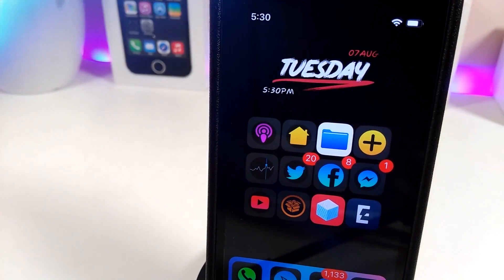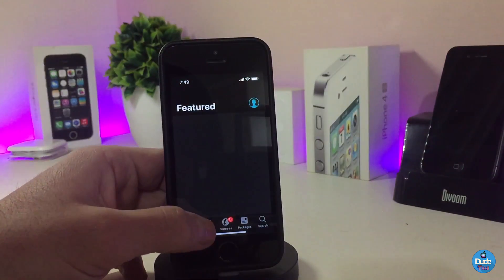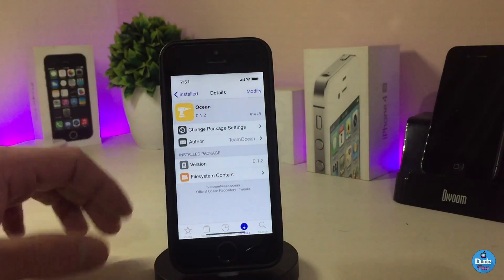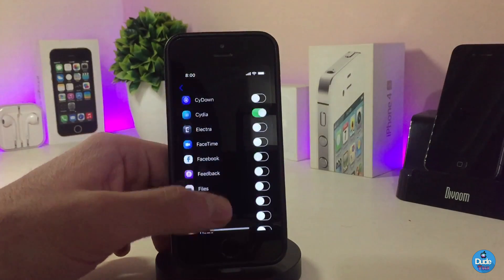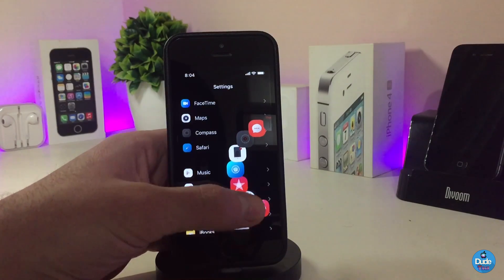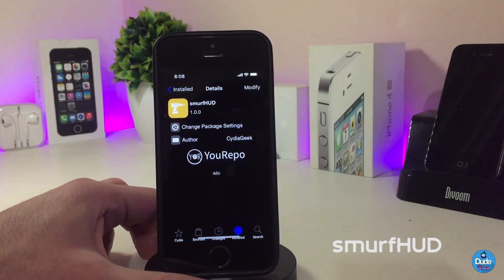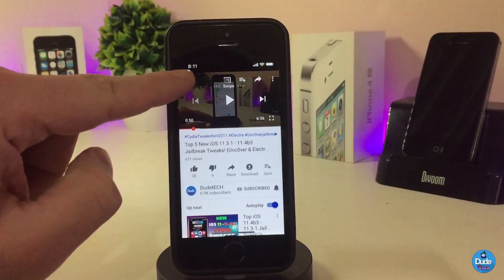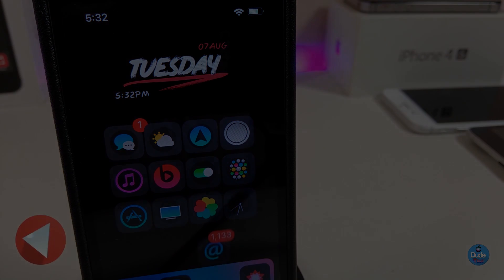Top 5 New iOS 11 - 11.4b3 Jailbreak Tweaks!